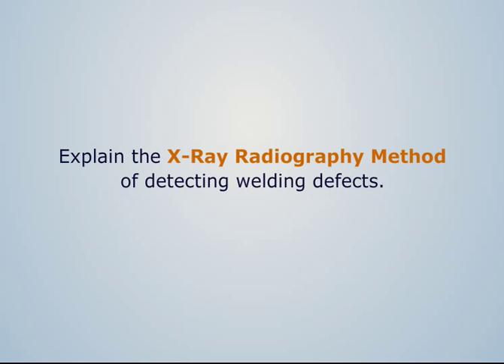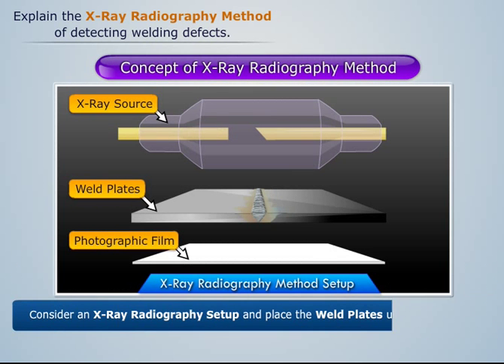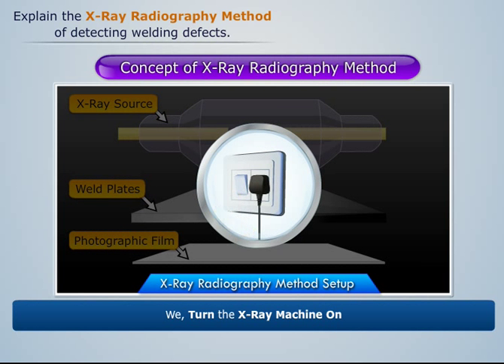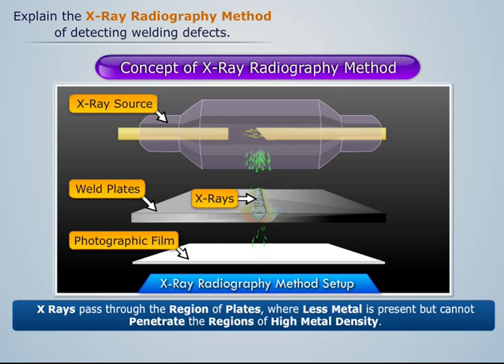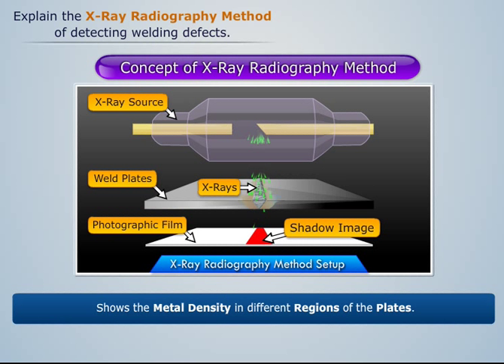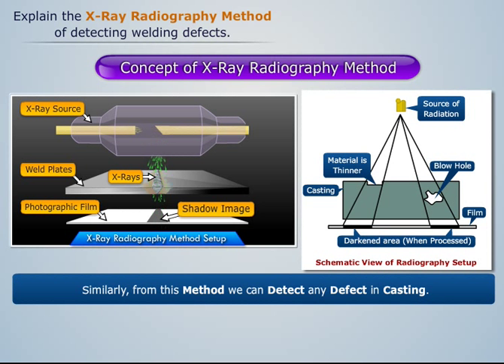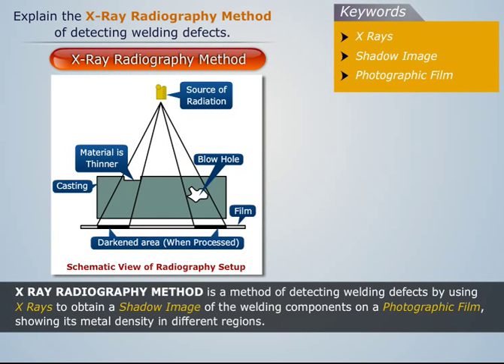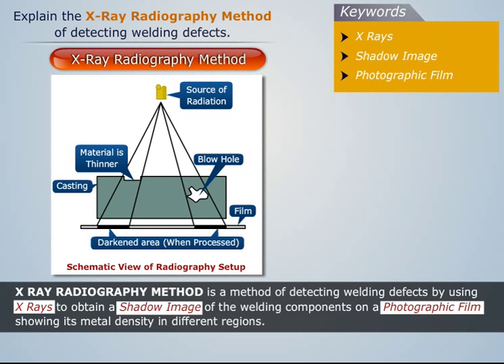Concept of X-Ray Radiography Method | Manufacturing Processes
This video talks about the concept of X-Ray Radiography method. The topic is a part of the Manufacturing Process course that deals with the learning basics of several manufacturing process.

Magic Marks provides engineering students with superior quality video tutorials with rich 2D animation and an easy-to-understand voice-over. The engineering disciplines offered by Magic Marks include First Year, Mechanical, Electrical and Civil Engineering.